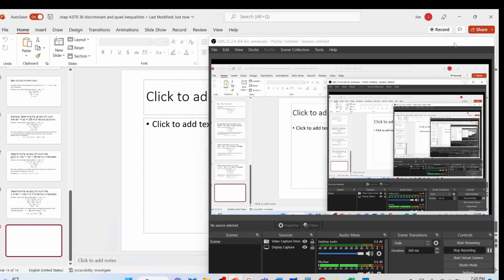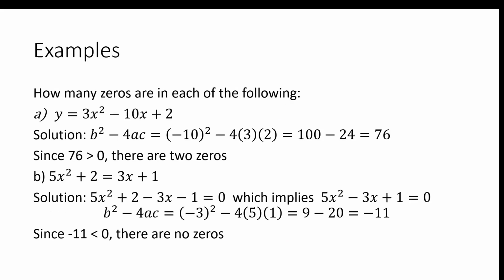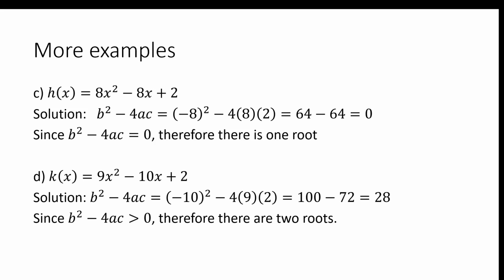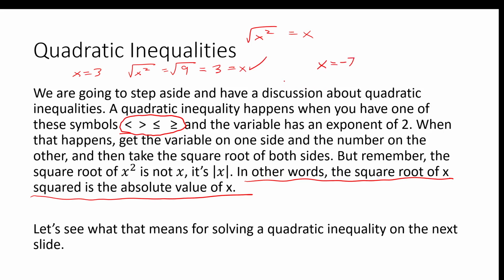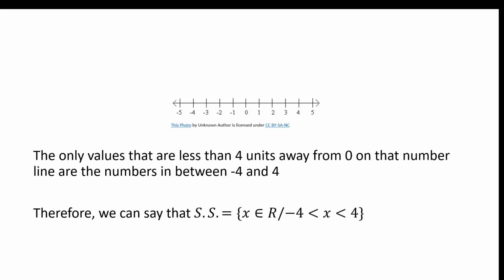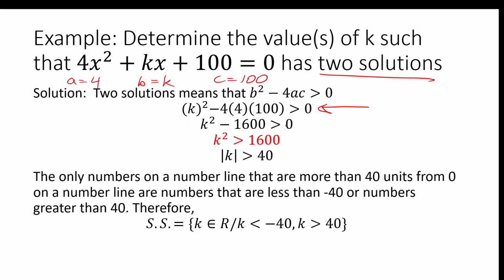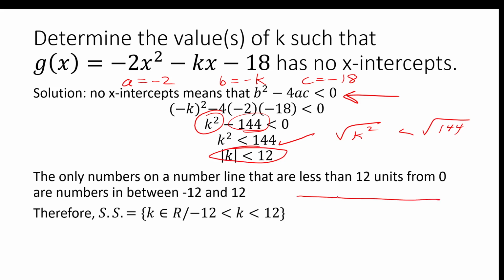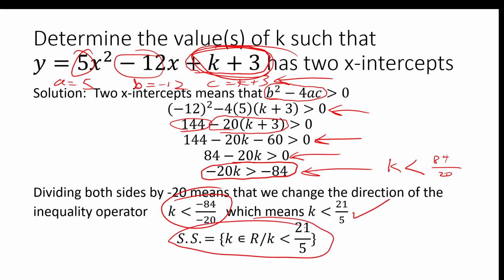Grade 11 Functions MCR3U Lesson 4.070 Discriminants and Quadratic Inequalities